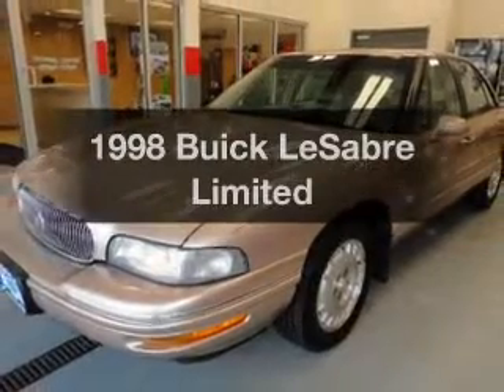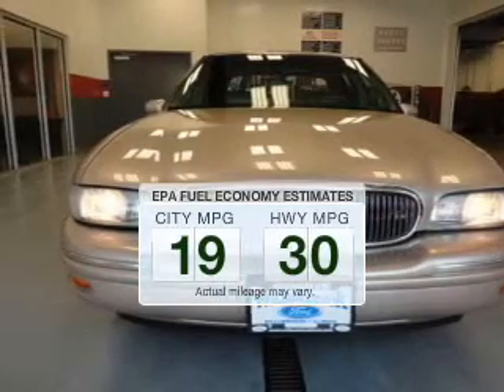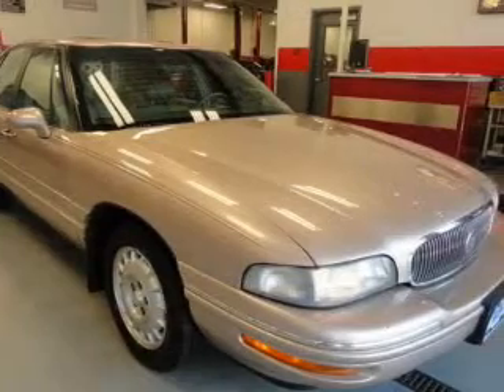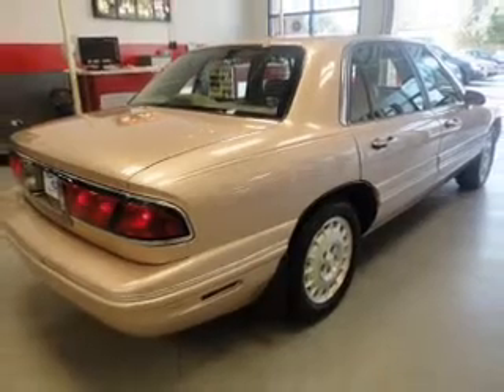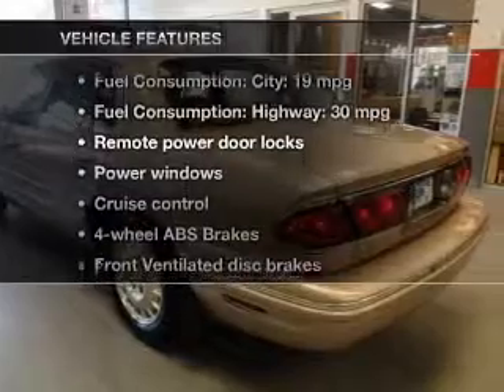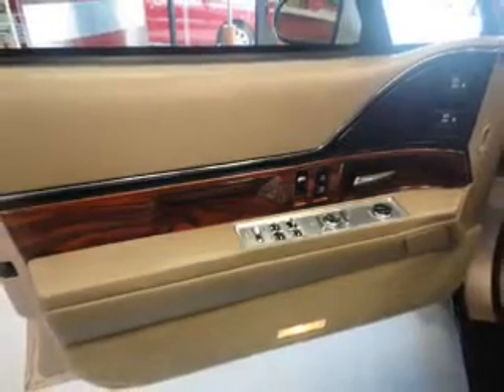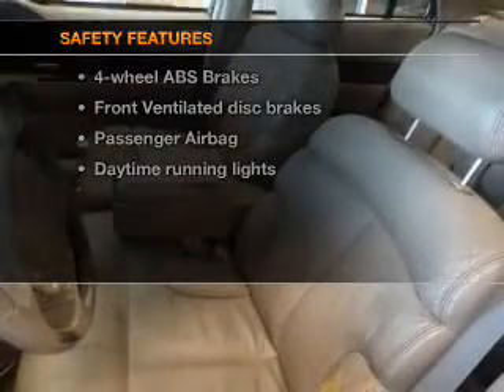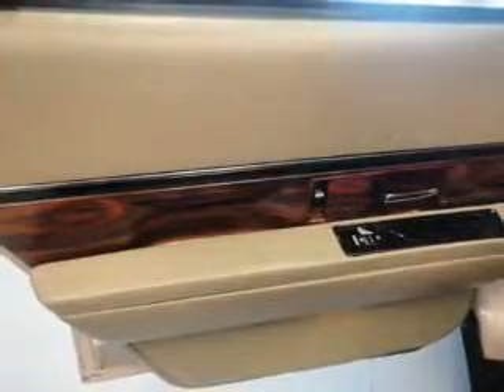1998 Buick LeSabre - Willowbrook IL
Year: 1998
Make: Buick
Model: LeSabre
Trim: Limited
Engine: 3.8 liter 6 cylinder 12 valve
Transmission: 4-Speed Automatic
Color: Tan
Mileage: 158217
Address:
7301 S. Kingery Hwy Rte 83